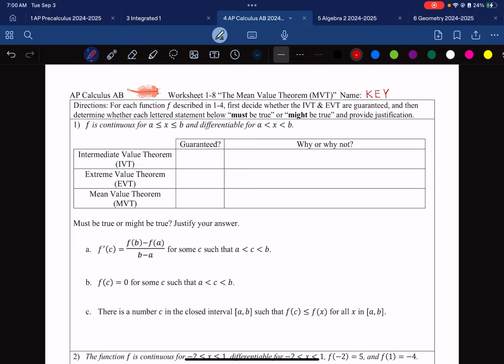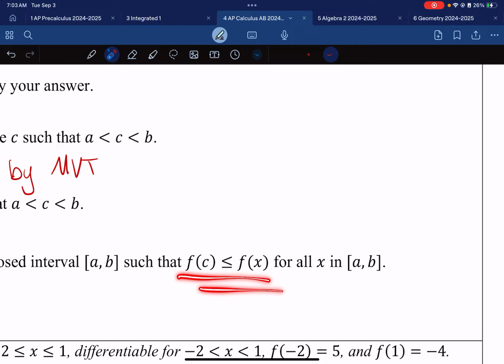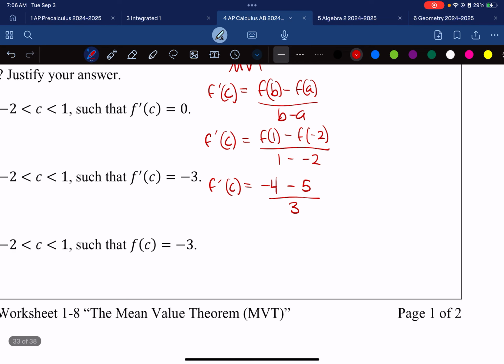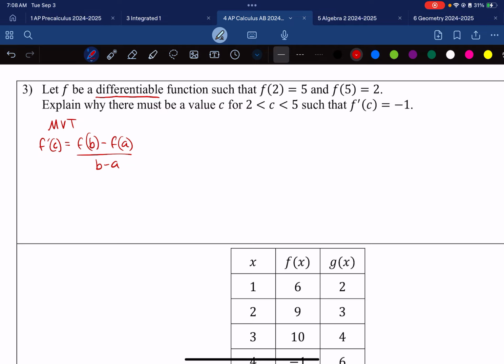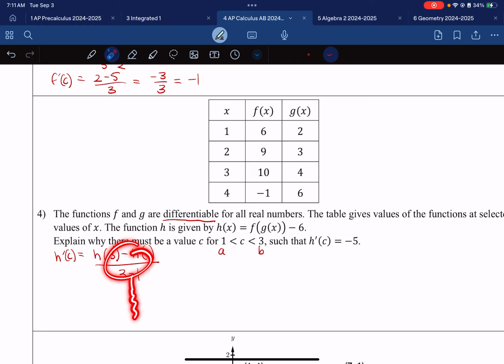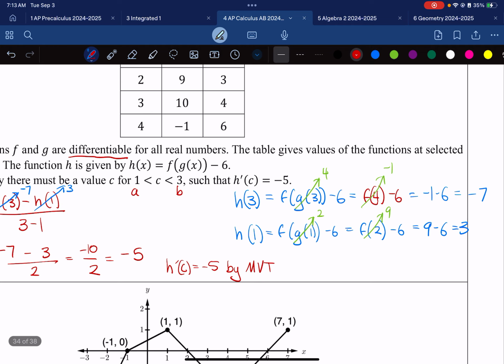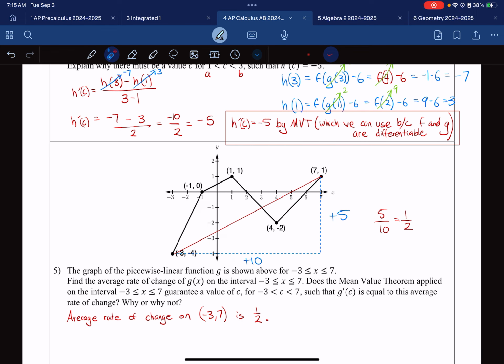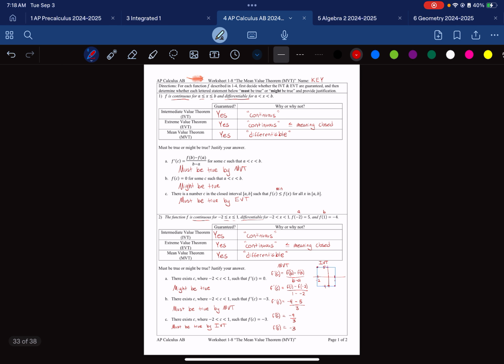AP Calculus AB Worksheet 1-8 “The Mean Value Theorem (MVT)”